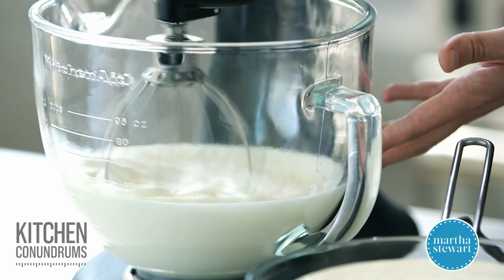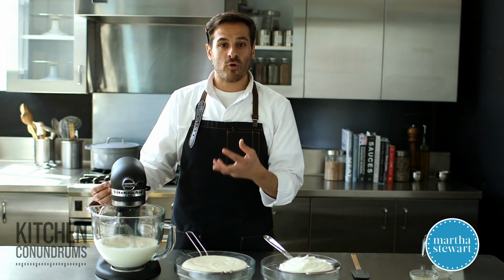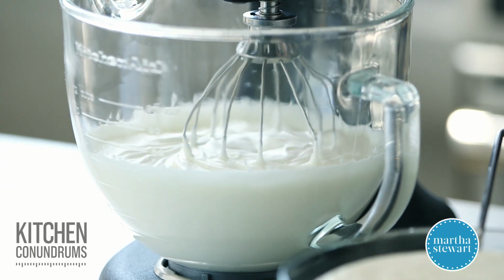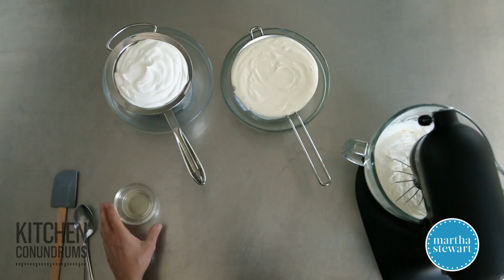How to Prevent Whipped Cream from Deflating- Kitchen Conundrums with Thomas Joseph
Ever make fresh whipped cream and have it weep liquid and eventually lose the air that's been whipped into it? Thomas Joseph shares his technique for achieving a stabilized whipped topping, and if well covered, will keep for up to 24 hours.